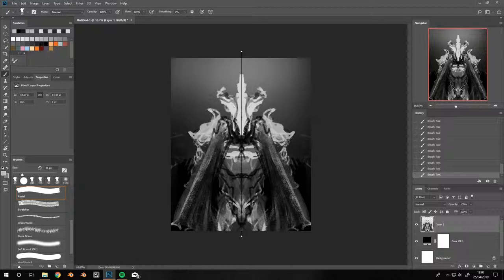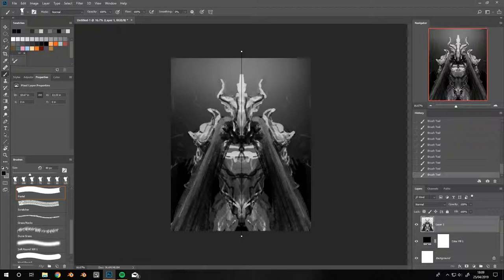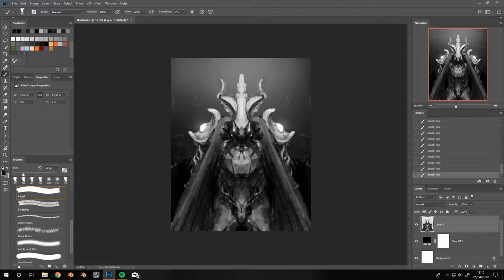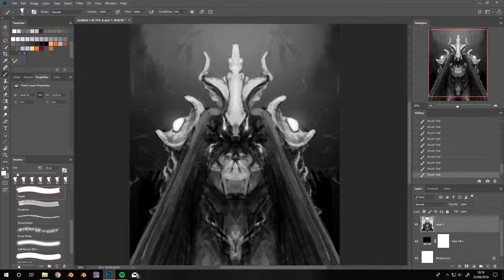Speed Design Using Symmetry Tools - Character Concept Process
Hi all, this time i'm using the symmetry tool to speed up my design process.